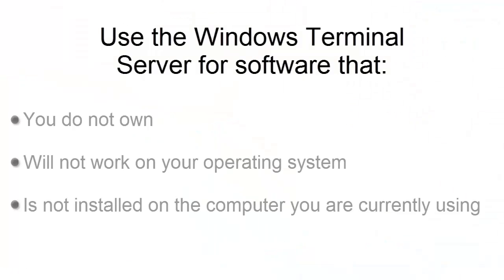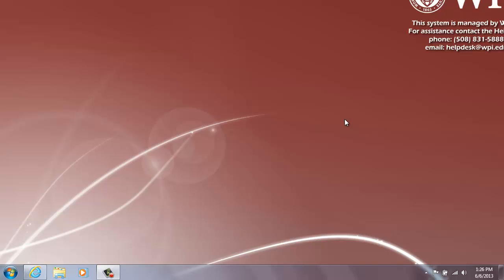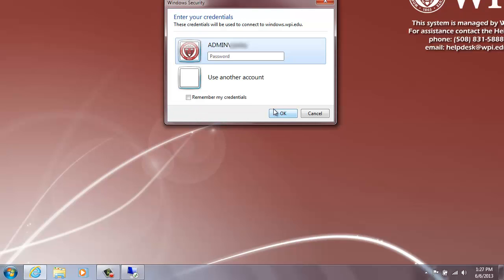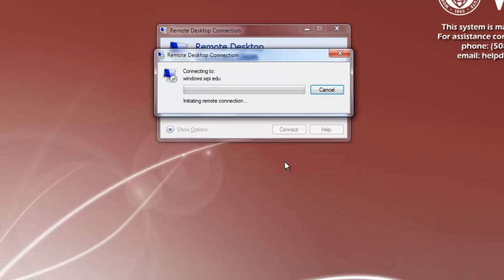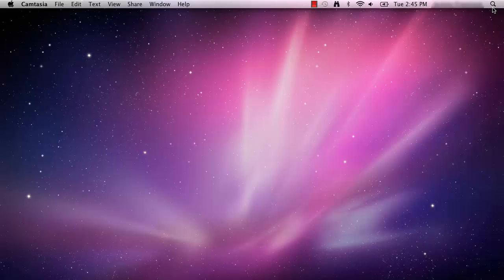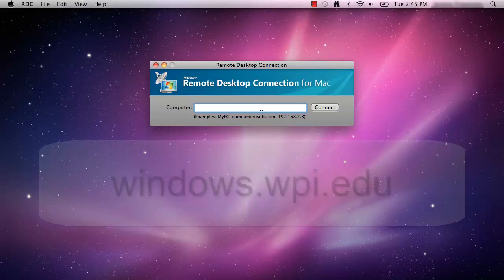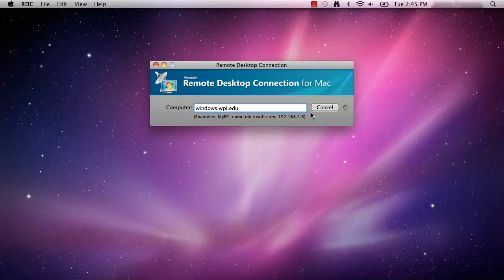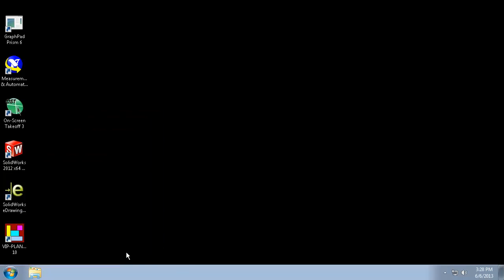Remote Desktop Connection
This video is best viewed in HD.